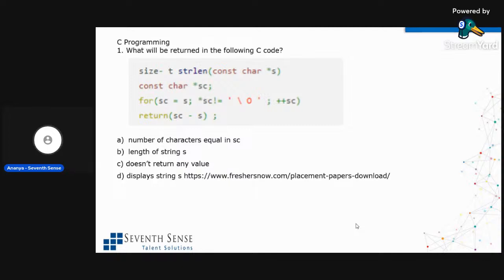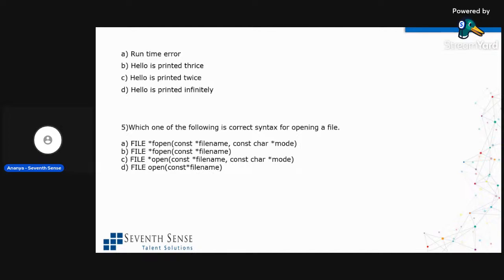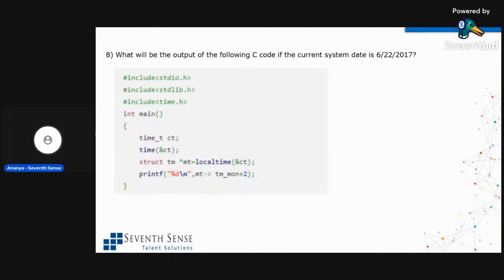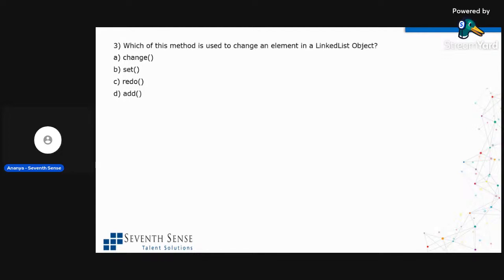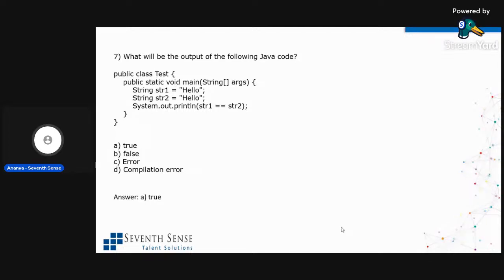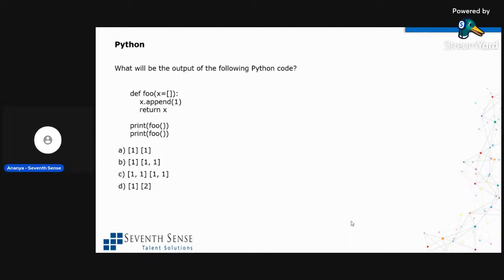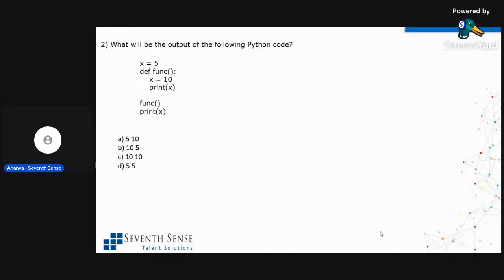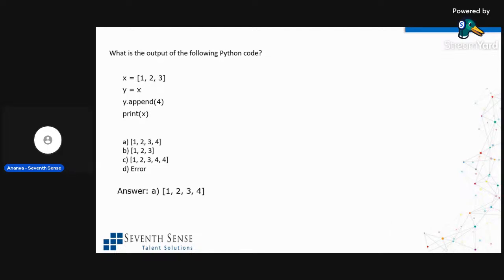TCS NQT Session-8 Coding Ability